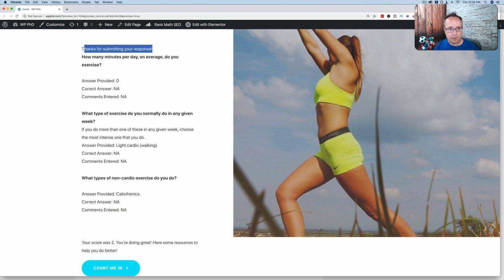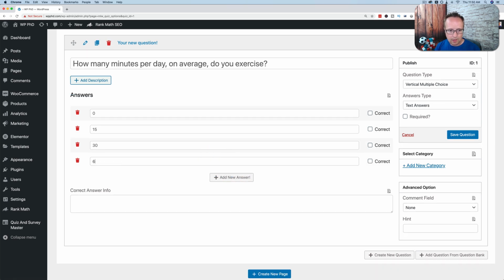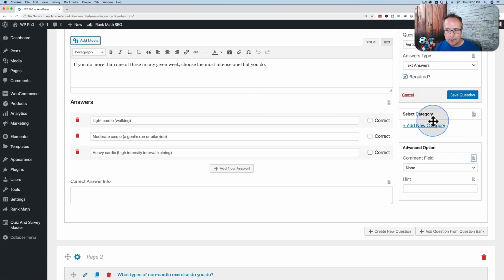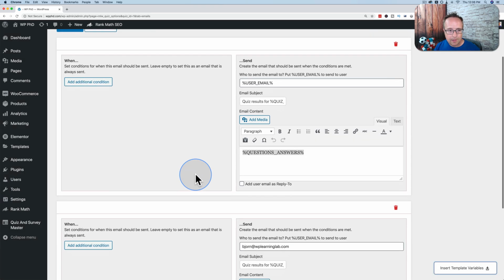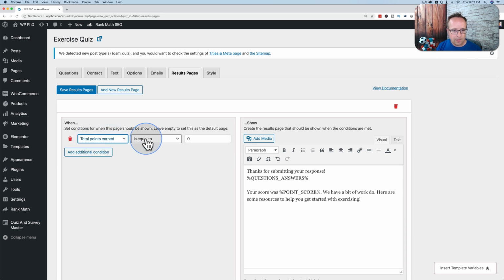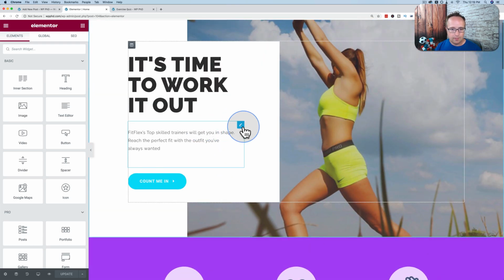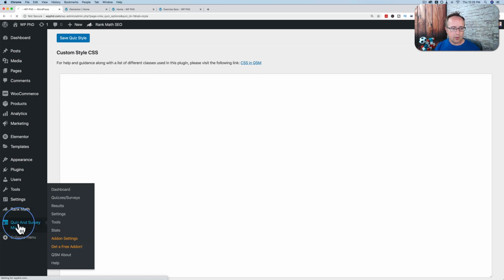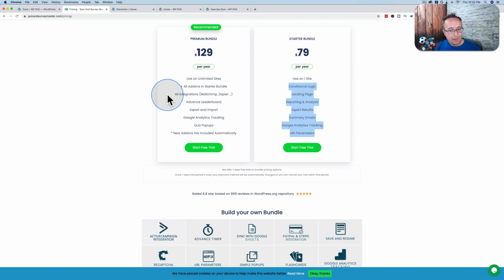Best Free Quiz Plugin For Wordpress - Quiz And Survey Master WordPress Plugin Tutorial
Quizzes and surveys are a great way to engage with your visitors.

The average person loves a good quiz, especially, if at the end of it, they'll find out which Marvel Character they are most like.

In this tutorial we're going to look at the best free quiz plugin for WordPress.

Most companies that employ quizzes and surveys use them to the collect information about the wants, needs and desires of their customers.

And in doing so, the company will be able to make better content and/or product decisions in the future.

With the Quiz and Survey Master plugin you can assign a score to each question answer. The score is tallied up at the end and you can send your quiz-taker a personalized email or thank you page based on their score in the quiz.

I show you how to do all of it for free.

00:00:00 Intro
00:02:09 How to install the Quiz and Survey Master plugin
00:10:02 How to set a score for questions
00:12:28 How to send different emails based on their quiz score
00:16:41 How to send people to different results pages based on their quiz score
00:18:47 How to add the quiz to Gutenberg and test it
00:21:05 How to add the quiz to Elementor and test it
00:22:28 How to refine the quiz and survey options